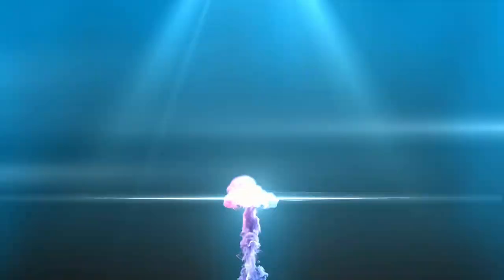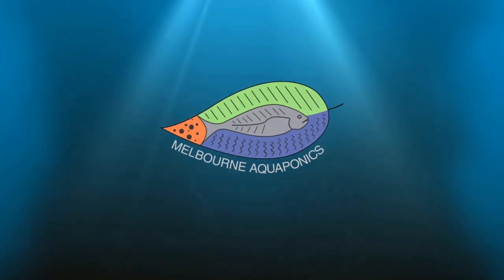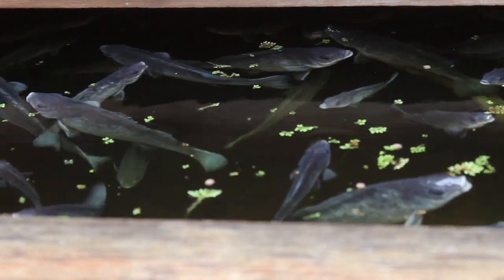What is a good nitrate level in aquaponics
Receive your welcoming gifts now here:
1. The magical 6 STEP process to Build Your Own Aquaponics setup!

2. Aquaponics Manual Excerpt “THE ART OF AQUAPONICS”!

3. The Secret Video to keep your vegetables strong, green and healthy!

Video description
Nitrate are the last nitrogen molecule of the nitrogen cycle and are directly available by the plants. They are beneficial for the plants but we must keep them below a certain limit as they can affect your fish health.

How Nitrate appear in the aquaponics system?
They are produced by bacteria from nitrite.

What action do they have on fish?
They can generate the following defects:
Deformity
Strange behaviour (swim on the side, gap on the surface)
Poor feed conversion
Poor growth
Fast swimming
More disease
As you can see the impact of a high nitrate level on fish can be dramatic. For your fish welfare please keep them at an acceptable level.

What action do nitrate has on plants?
Nitrate are the main source of nutrients for the plants. Limited concentrations from 5 to 25ppm are perfect

What is an acceptable nitrate level for your fish?
Carps, catfish, goldfish and tilapia can leave in nitrate levels up to 120ppm but it is recommended to keep them 50ppm, with a target below 30ppm.
For trouts some sources report acceptance of levels above 500ppm but some scientific studies have shown effects below 100ppm! I would recommend to keep them in low concentration such as 30ppm as well.
How to balance nitrate in your aquaponics system?
If your nitrate are too high it may be because you don’t have enough plants to consume the production of your bacteria.
One of the options is to increase the number of plants in your system.
Another option is to use the aquaponics water to water your classic garden. It will lower the water level in your tanks and you will be able to top up the tank with new water which will dilute the nitrate and lower the concentration.

1. Online Aquaponics Training Course The Ultimate Training!

2. Our Digital Aquaponics Manual “THE ART OF AQUAPONICS”!

1. Our Website “Melbourne Aquaponics